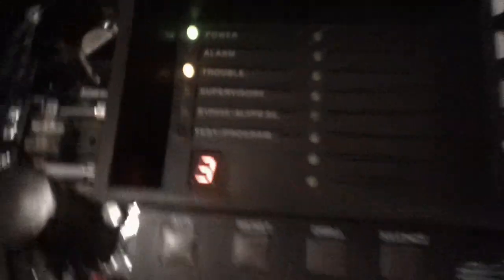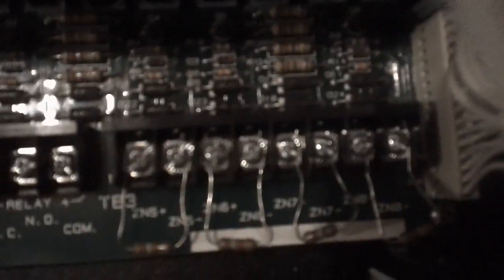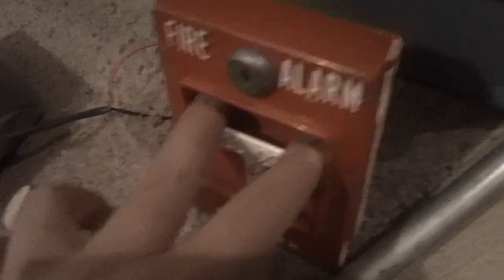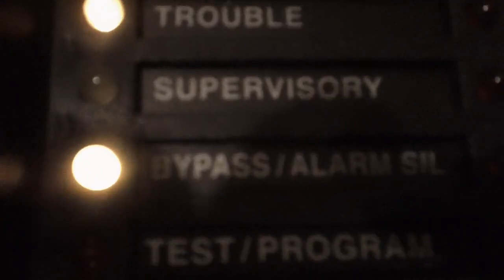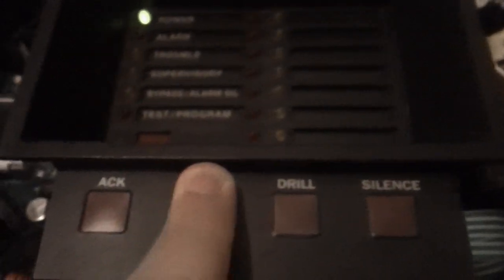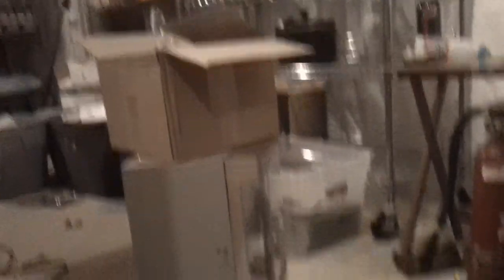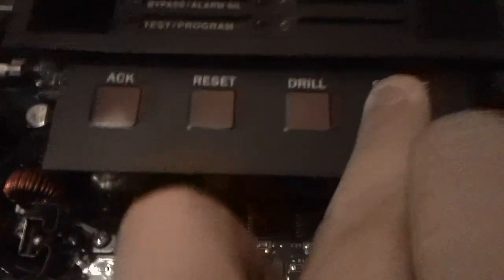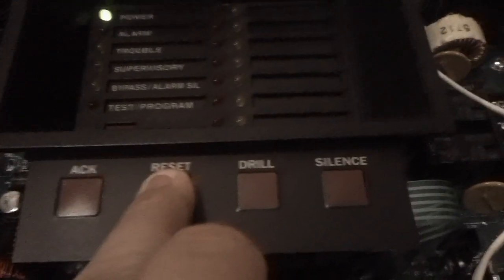Our New (To Us) Siemens SXL-EX FACP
This is our new Siemens FACP with 8 zones. If anyone knows how to hook it up, please let me know. Also, I will have a couple Siemens PE-11 smoke detectors on eBay soon.